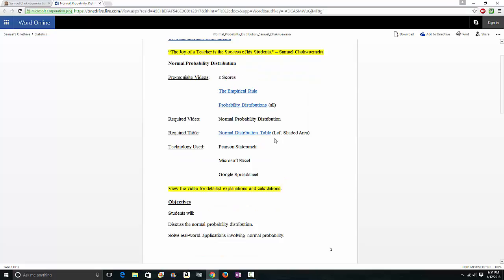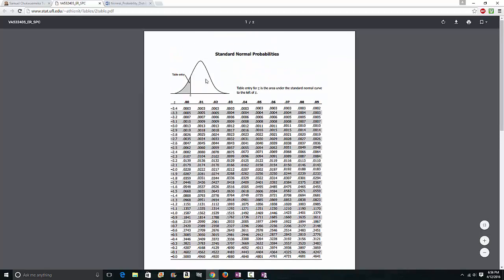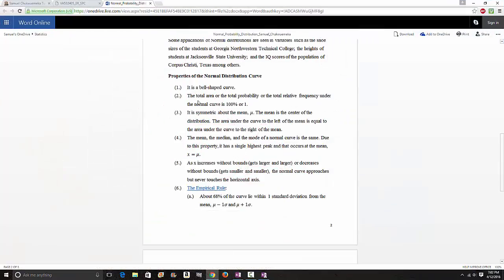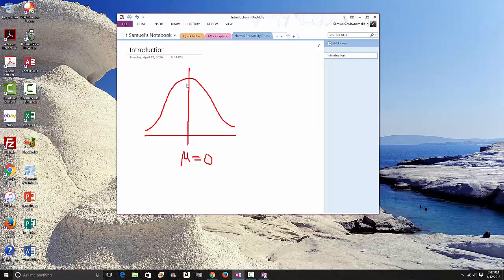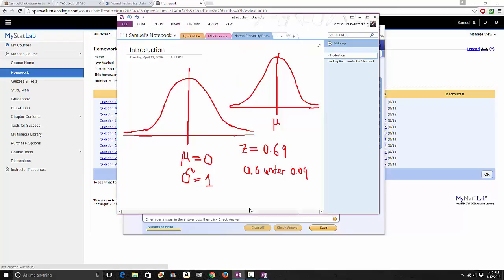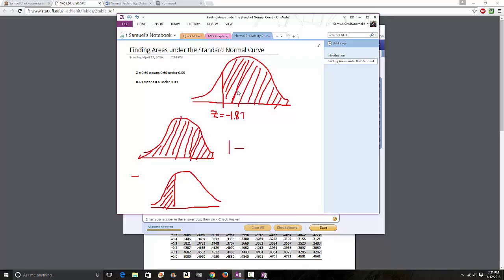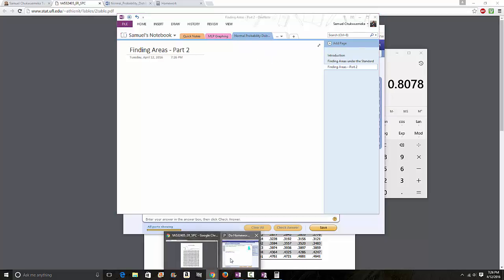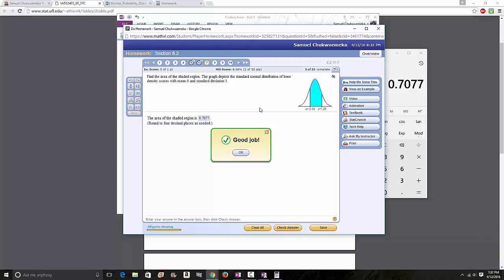Normal Probability Distribution - Part 1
The concept of the normal probability distribution and some examples of random continuous variables modeled by the normal distribution was clearly explained. Some examples were solved.